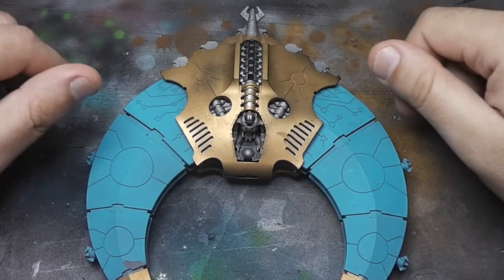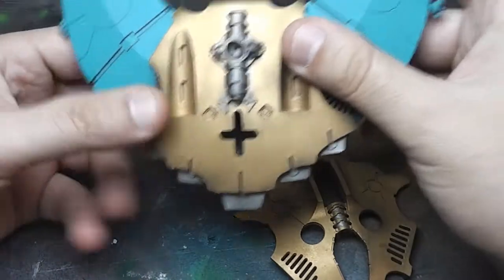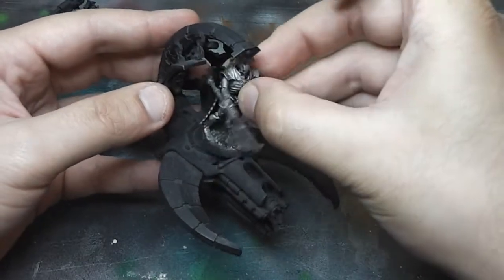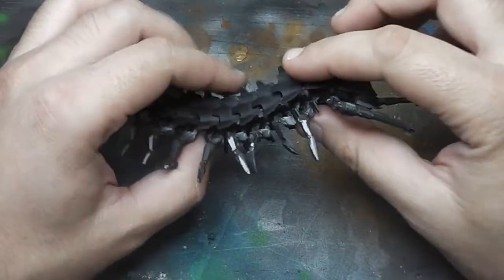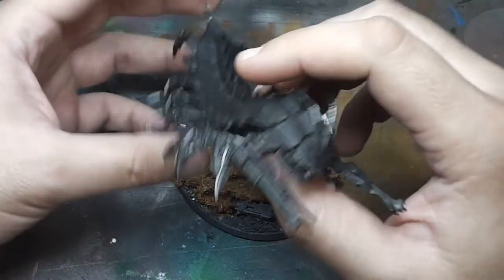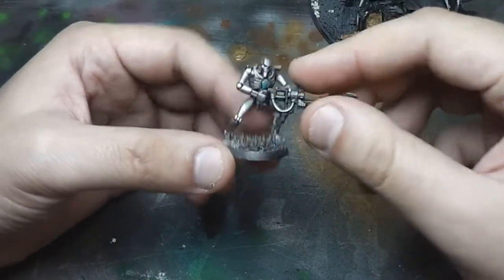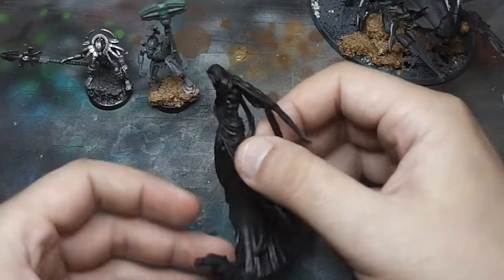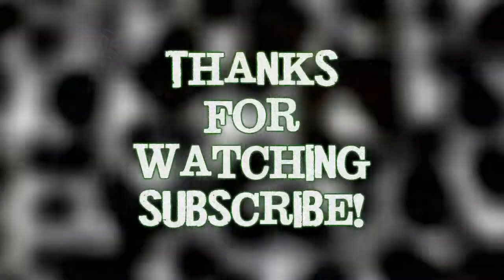Necron Works in progress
Current works in progress for my Necron Army